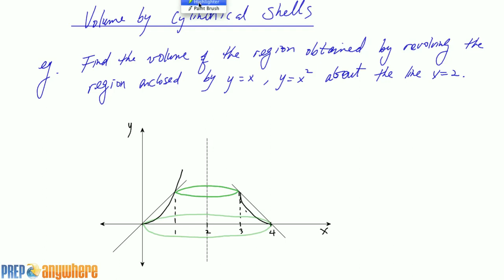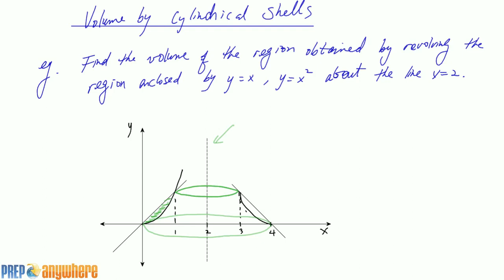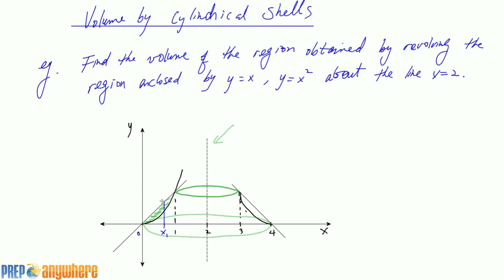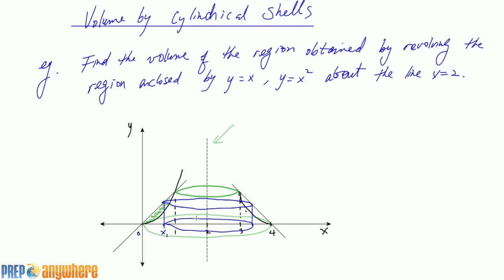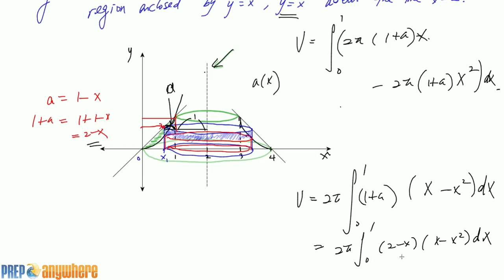6.3 Volume by Cylindrical Shells Example 3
Another example to rotated about non x or y axis.  This one is an rotation of area bounded by two curves.  The most advanced example of the three examples given.

Cross-reference: James Stewart's Single Variable Calculus 6th ed. Topic 6.3: Volumes. Pg 433.